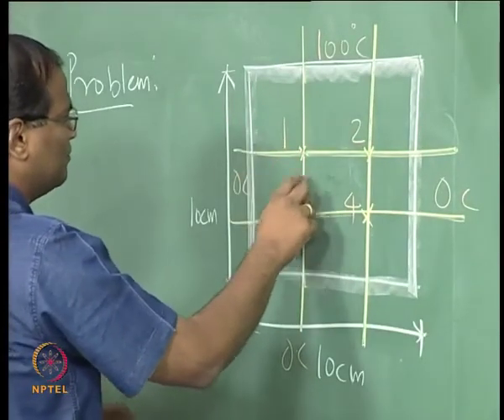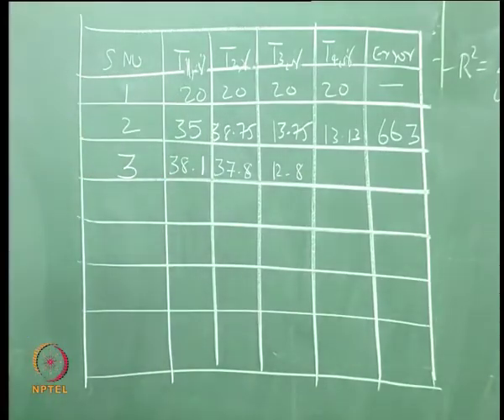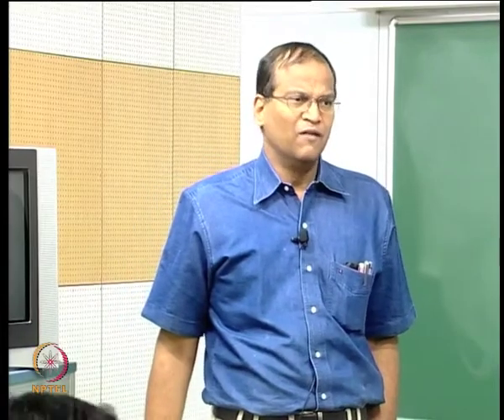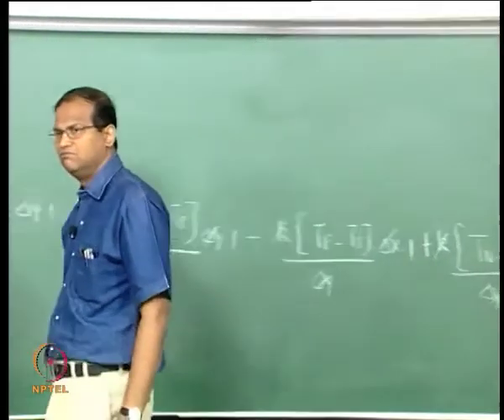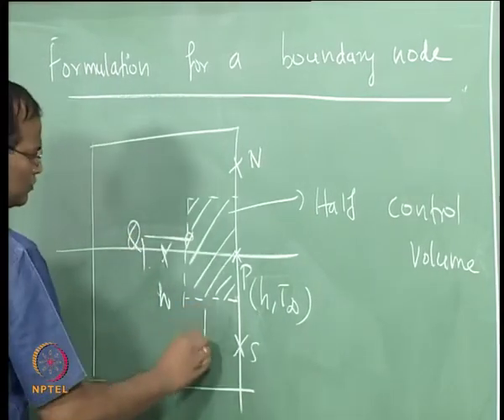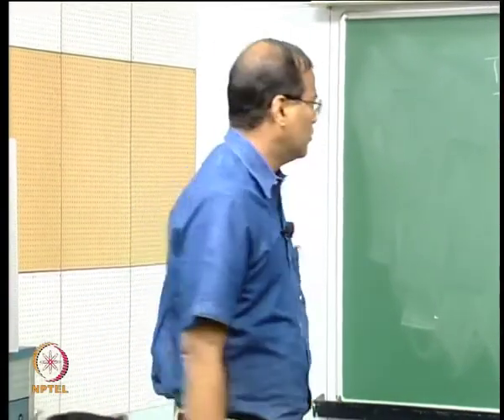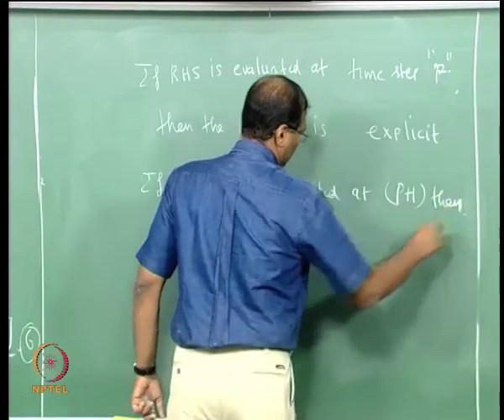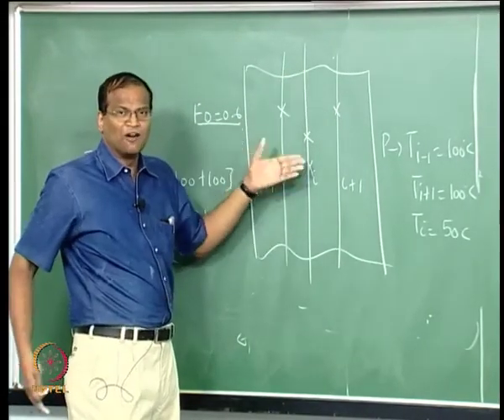Mod-01 Lec-44 Numerical methods in conduction contd...